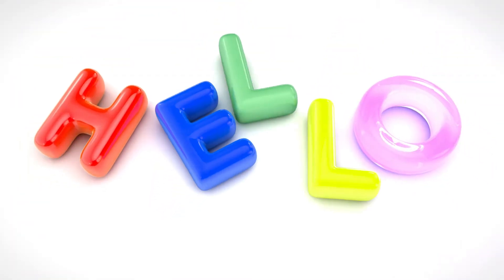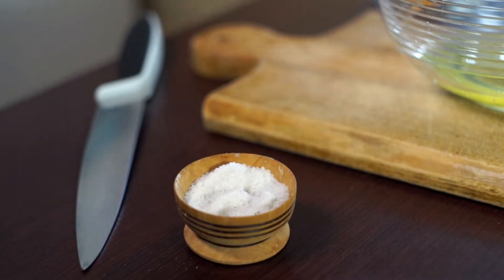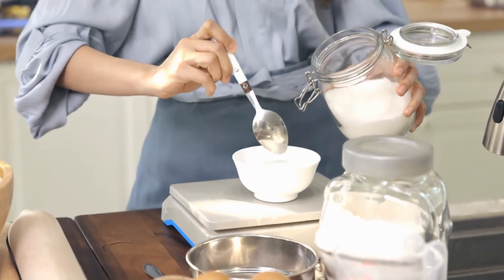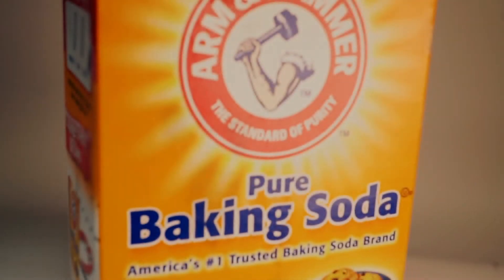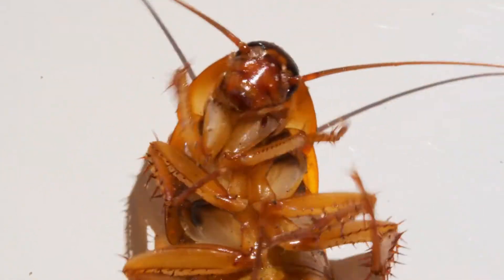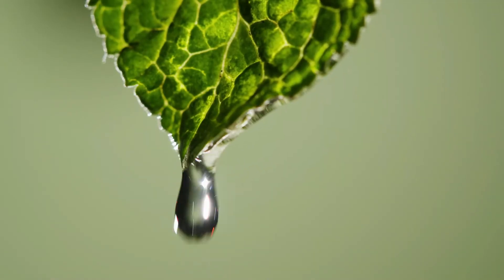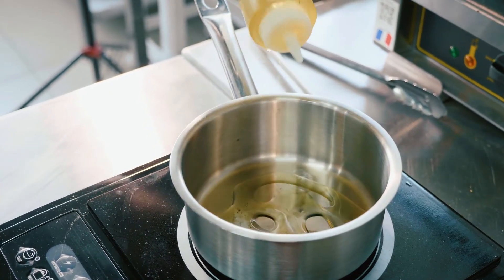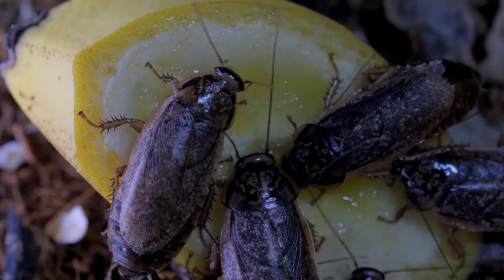How to kill cockroaches in 5 minutes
In this video  I well tell you How to kill cockroaches in 5 minutesHow to kill cockroaches in 5 minutes